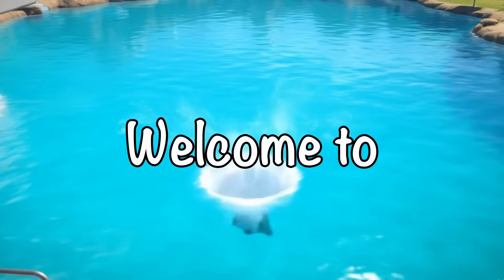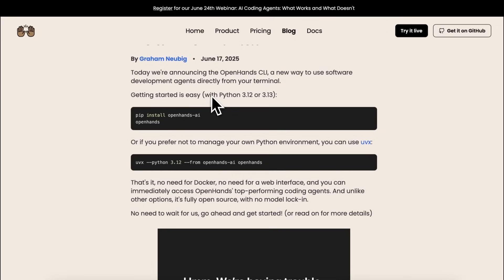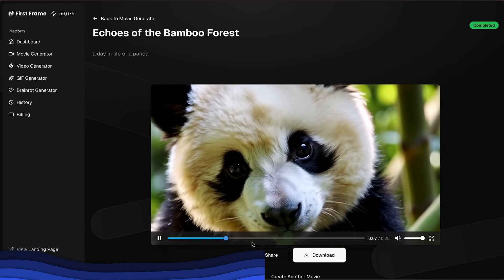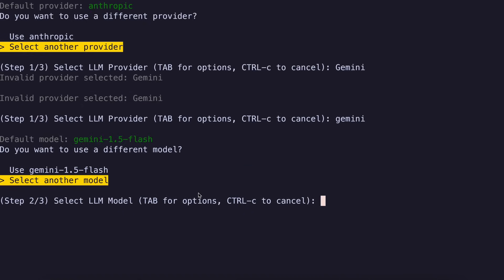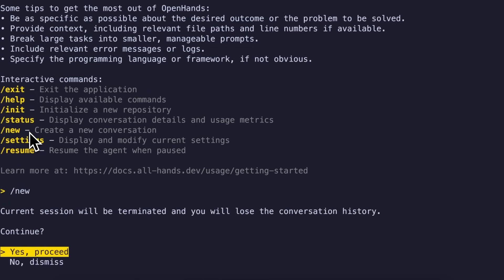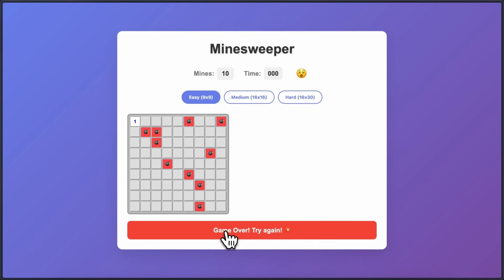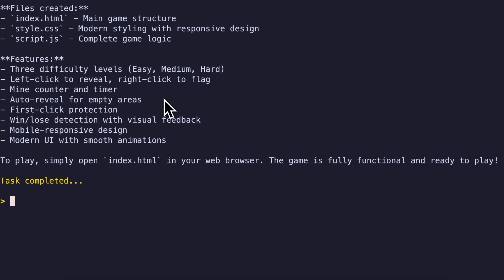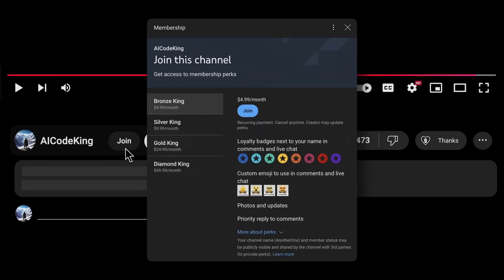OpenHands CLI + Gemini 2.5 Pro : This IS A REALLY AWESOME Alternative to CLAUDE CODE!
In this video, I'll be telling you about OpenHands which is a new and opensource CLI AI Coder similar to claude code and is a better and opensource alternative to Claude Code.

Key Takeaways:

🛠️ OpenHands CLI is an open-source coding assistant similar to Claude Code, but allows you to use any model.

🚀 It’s easy to install via pip or Docker and works directly from your terminal.

⚡ The CLI offers real-time interaction, instant feedback, and a variety of helpful commands.

🔧 You can customize providers and models, including support for Anthropic, Gemini, and local models like Devstral.

📊 Status and settings commands let you monitor costs, tokens, and switch between basic and advanced options.

❌ It currently lacks MCP server support and an SDK, which are available in some alternatives.

👍 Overall, OpenHands CLI is fast, lightweight, and especially effective with local models and Gemini.

Timestamps:

00:00 - Introduction to OpenHands CLI
02:20 - FirstFrame (Sponsor)
03:01 - Testing & Usage of OpenHands CLI
08:28 - Ending